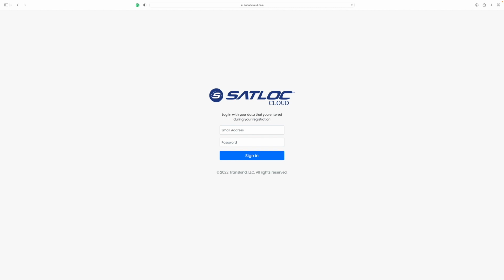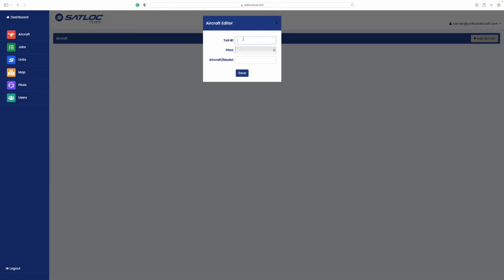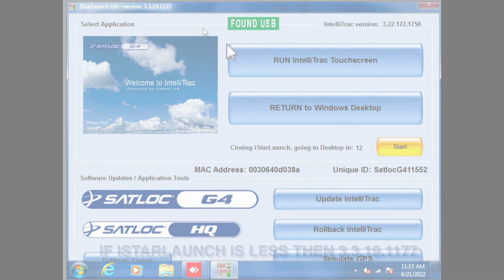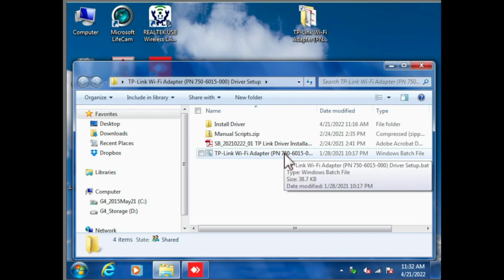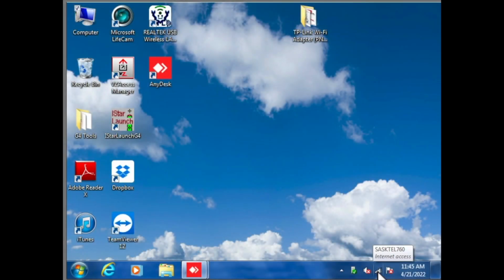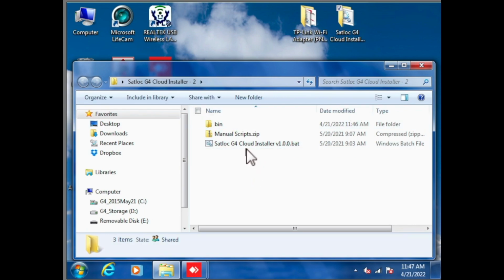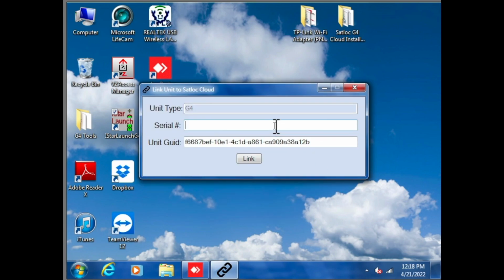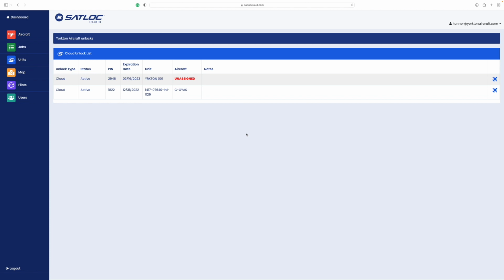Satloc Cloud Installation Guide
A simple guide to installing Satloc Cloud to your G4 CPU